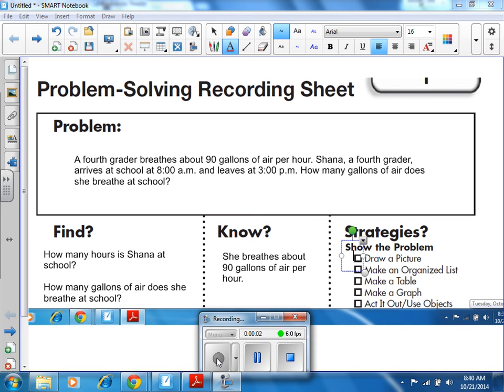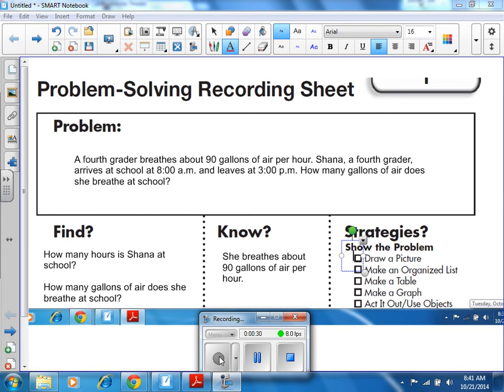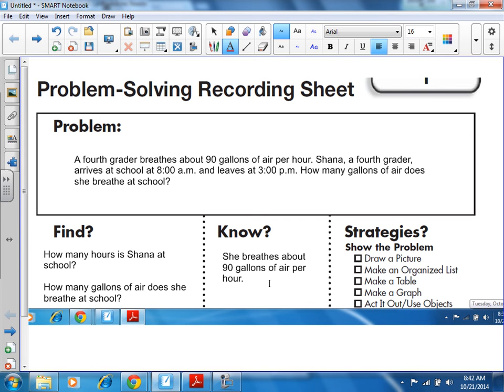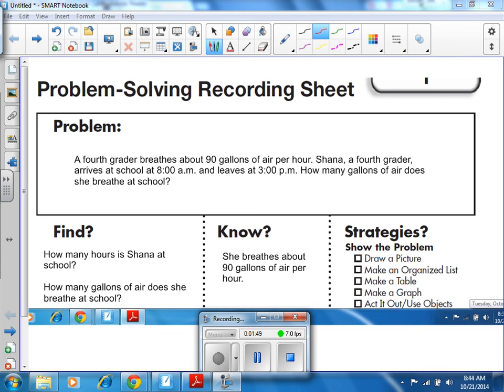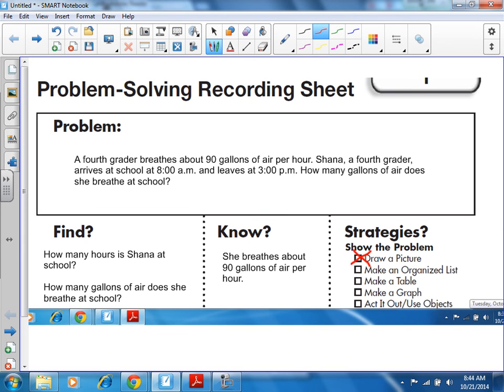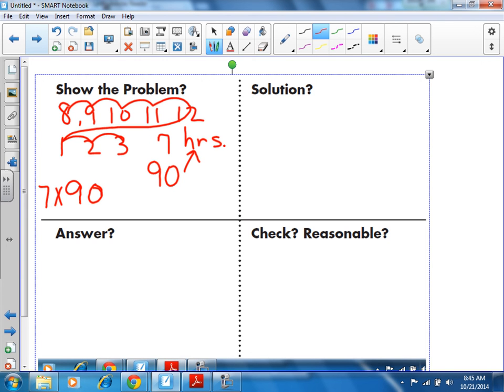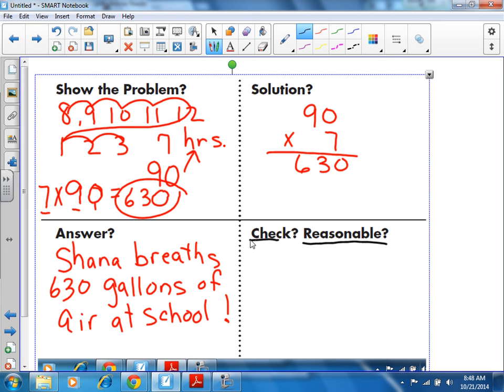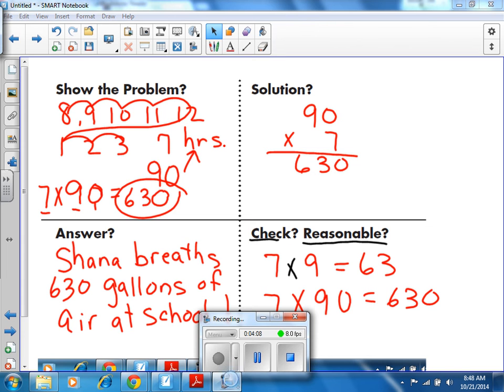problem solving video